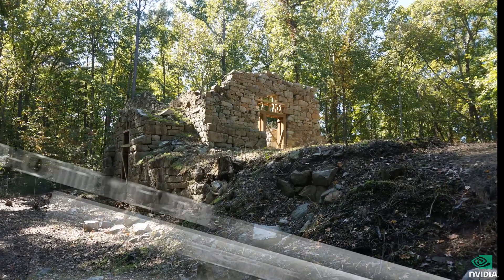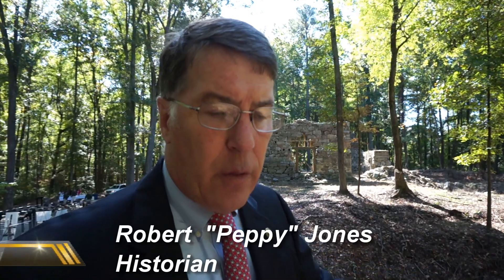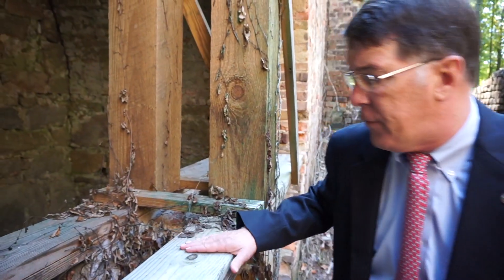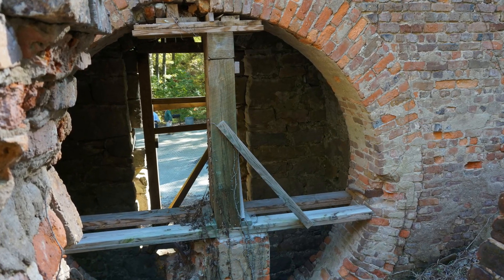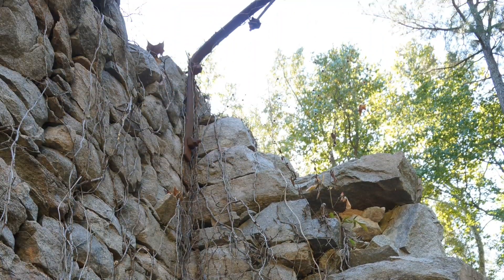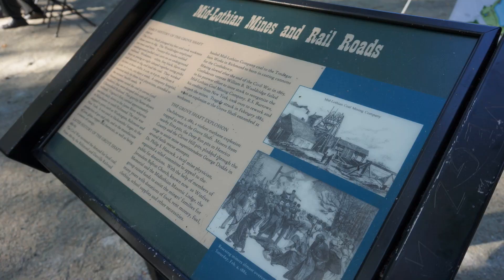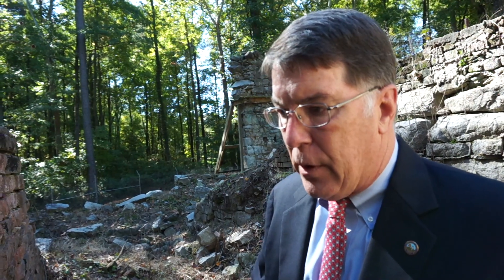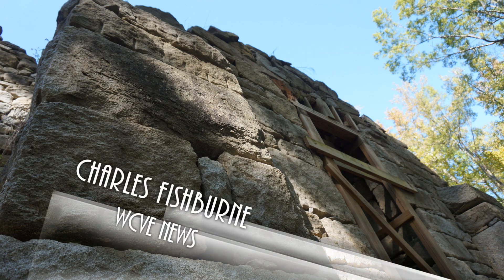Mid-Lothian Mines Park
Trail and Bridge Dedication Ceremony